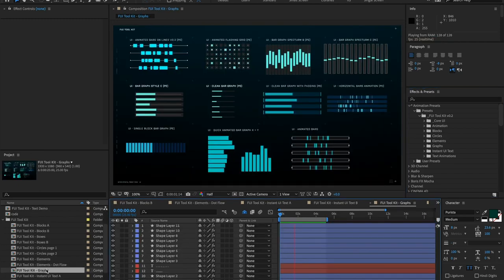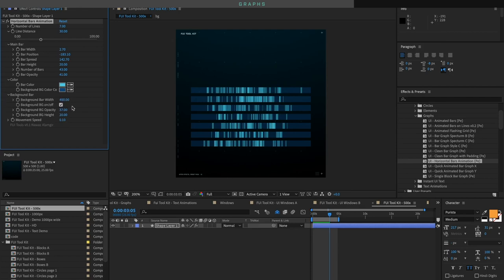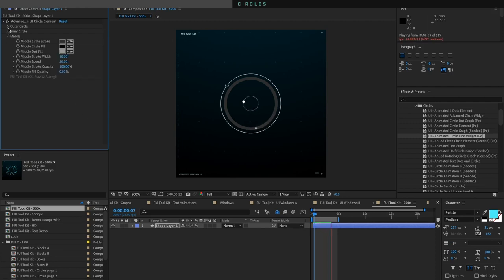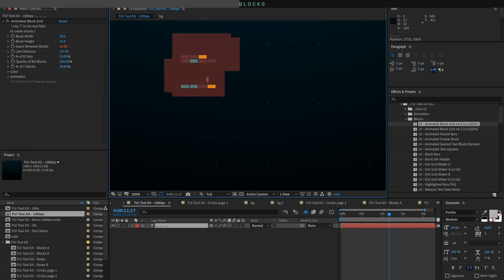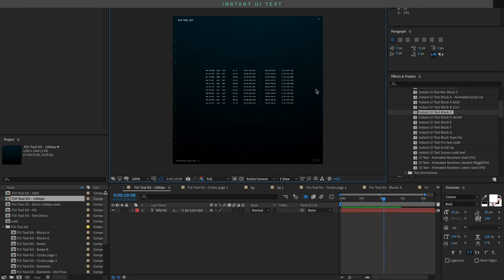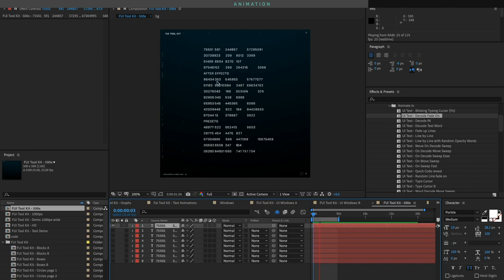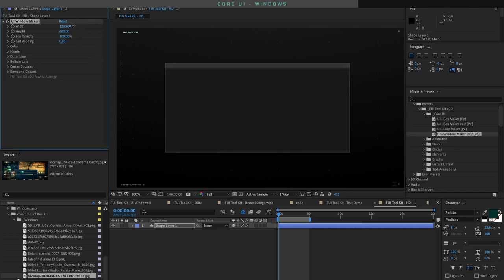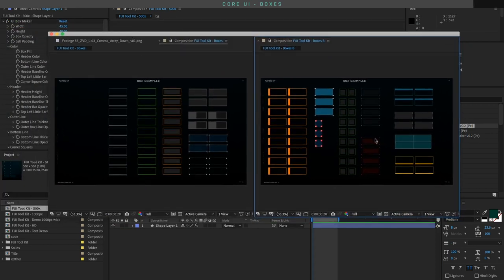FUI Tool Kit v0.2 - Tutorial for After Effects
Hi and welcome to the tutorial and video guide for my FUI Tool Kit. I have used these presets on real films and TV projects Like Venom, Black Mirror and the upcoming James Bond Movie No Time to Die.

The Tool kit is a collection of presets that help you build, design and animate futuristic user interfaces inside After Effects  @AdobeCreativeCloud

This is a Long video here is a Table of Contents
01:08 - Graphs
17:13 - Circles
31:58 - Blocks
40:46 - Instant UI
44:21 - Data Spreadsheet
48:15 - Text Animations
58:18 - Text Animate In
1:04:18 - Core UI - Windows
1:15:02 - Core UI  - Boxes
1:24:25 - Outro

Inside, you will find 120 presets in different categories. There are things like  - easy to use and editable graphs that animate, there are cool-looking futuristic circles, we have awesome blocks for data visualization, professional-looking text blocks and animation presets for text layers.  Most of these simple to use assets, have their own single effect controller which allows you to customise the look of a UI element to suit the design of your user interface with just a few clicks AND Each asset in the tool kit is made from just a single shape or text layer.